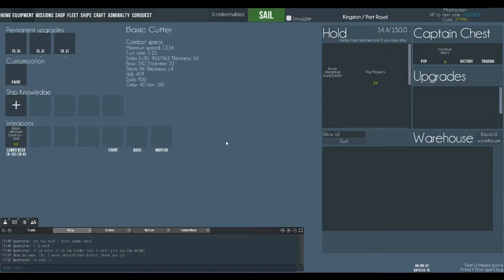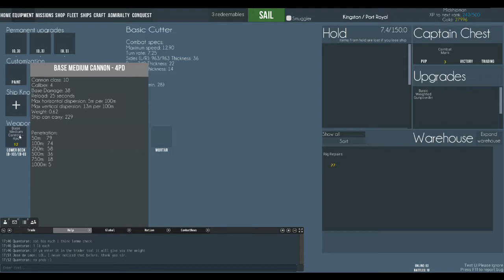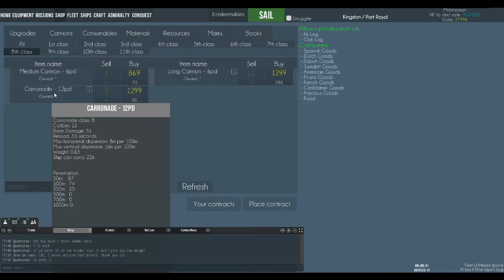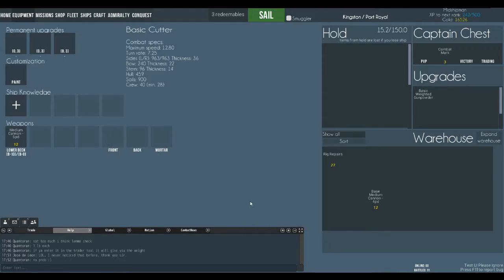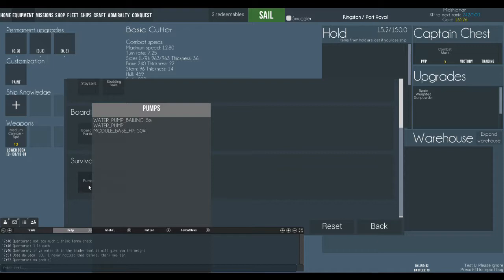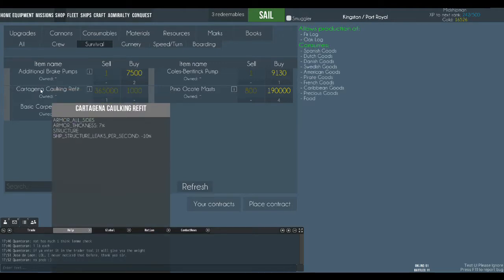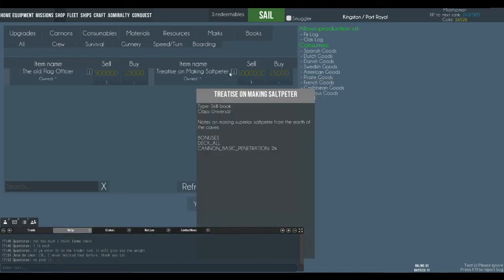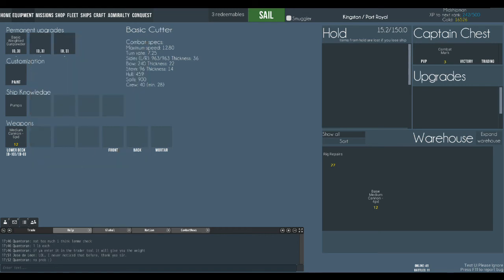004 Naval Action Tutorial Tuning your ship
004 Naval Action Tutorial - Tuning your ship
This short video shows how to change out your ship's cannons, how the knowledge book system works, and how the permanent upgrade system works.